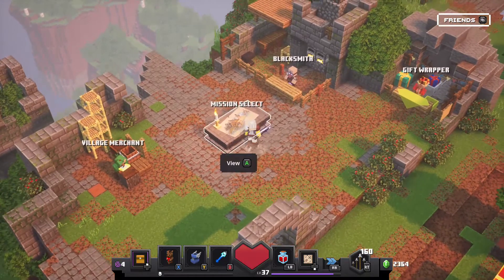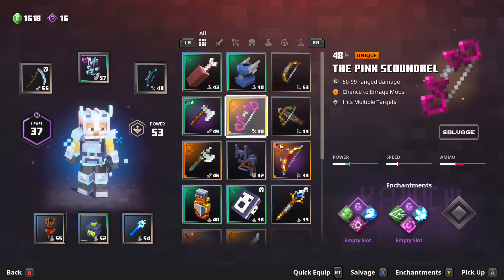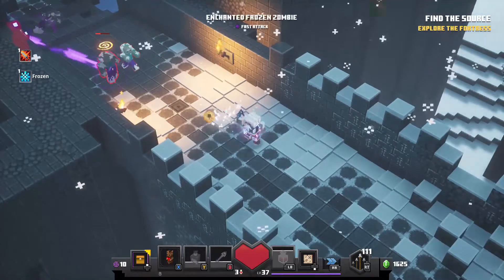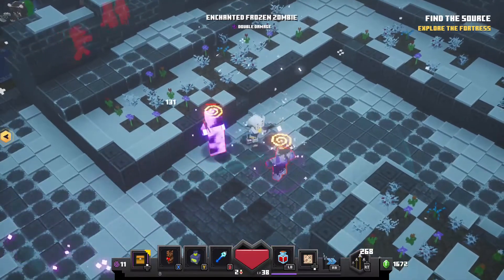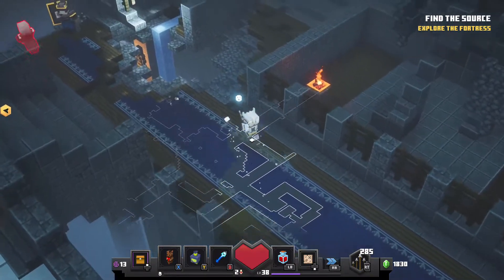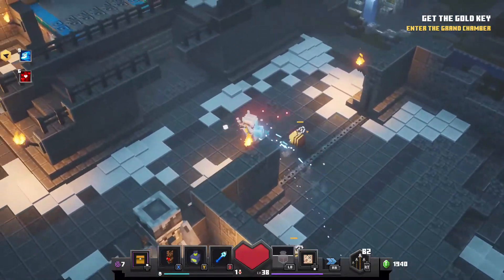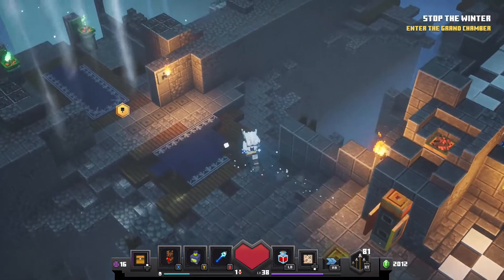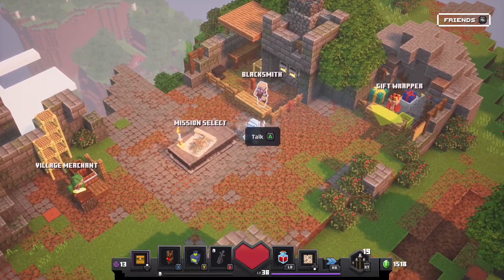Going into the lone fortress and defeating the wretched wraith. in Minecraft Dungeons. ep 17